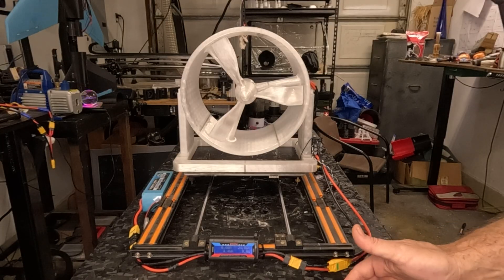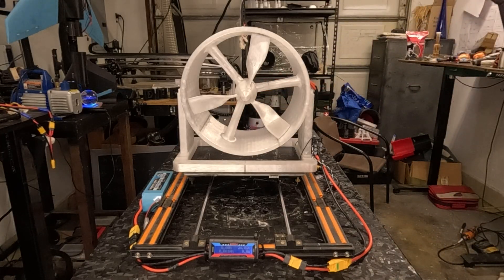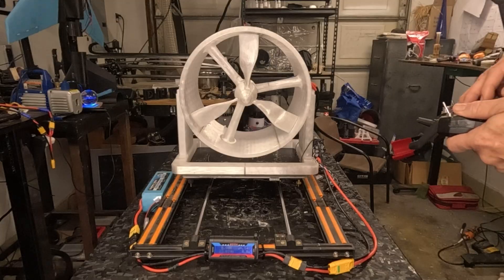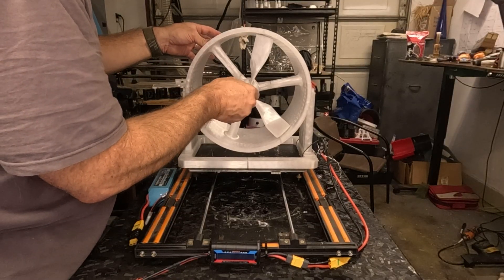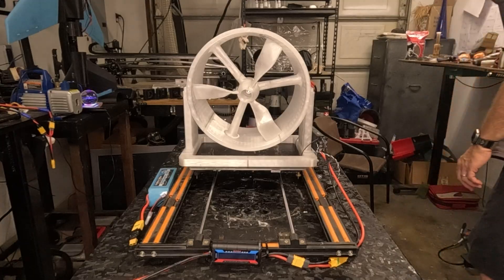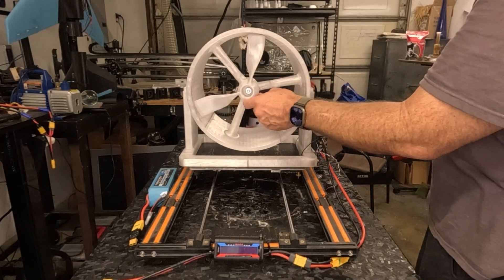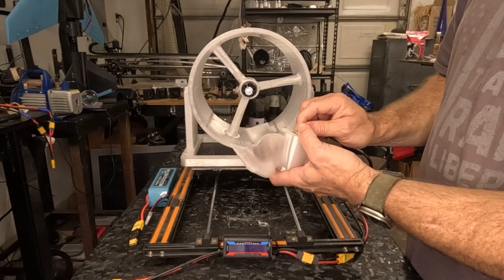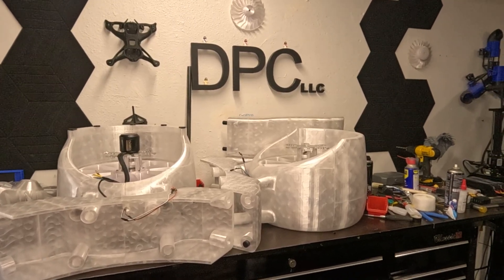Blowing up a 600 KV outrunner. Insane but fun.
A run to failure to test to new Raven blade. Pushed a lot of air.